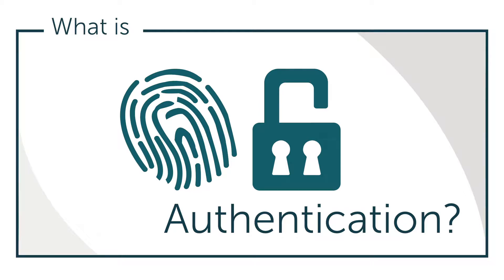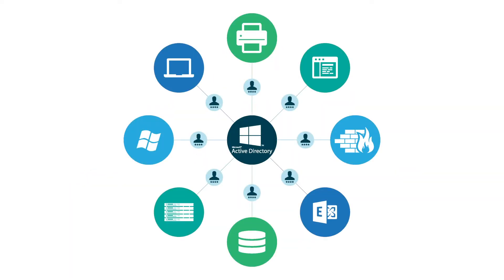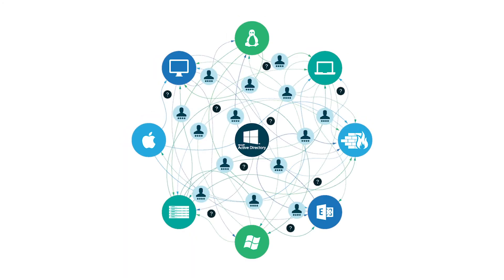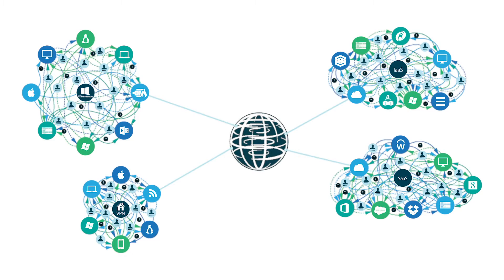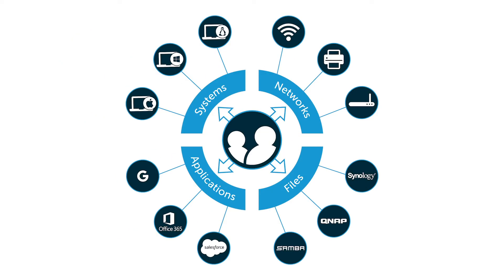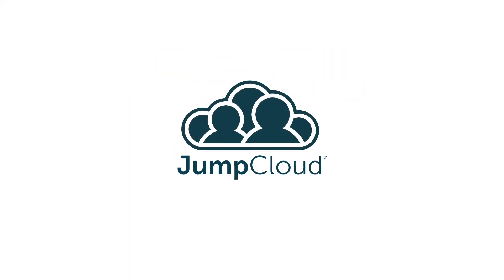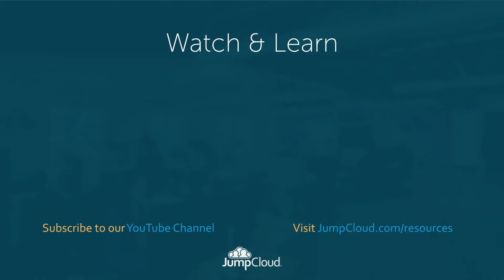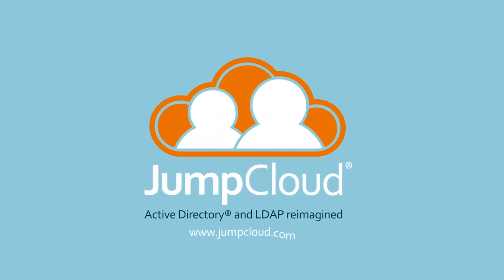What is Authentication? | JumpCloud Video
Authentication is perhaps the most foundational concept there is with respect to Identity and Access Management (IAM). The JumpCloud® Directory-as-a-Service® platform can securely authenticate user access to virtually any IT resource without anything on-prem.

to learn more about Authentication with JumpCloud, and to see how the Directory-as-a-Service platform can help to shift your entire identity management infrastructure to the cloud.